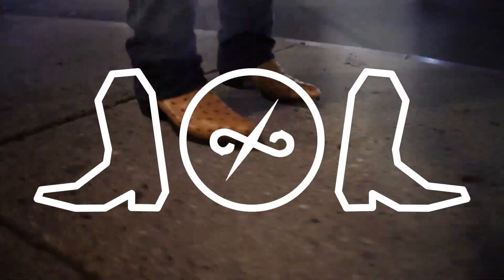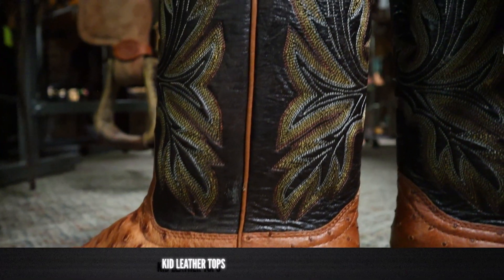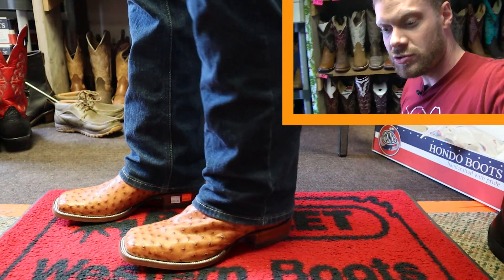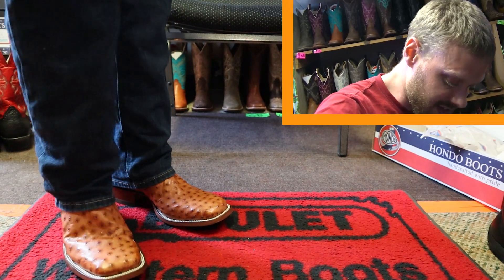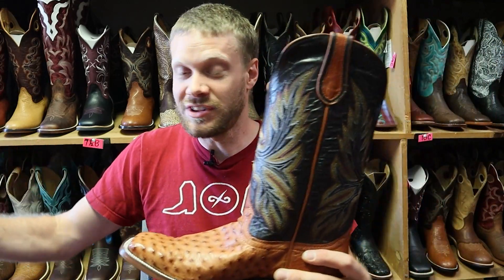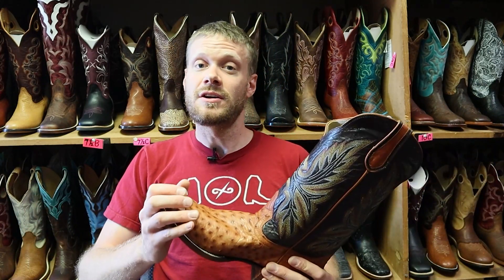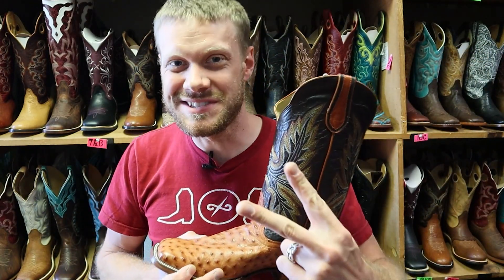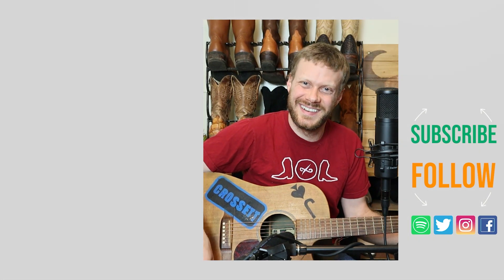Hondo Full Quill Ostrich Boots are SO SUPPLE! | Quick Impression Review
Get your Hondo full quill ostrich boots from Moss Saddles Boots and Tack by calling them at or emailing them